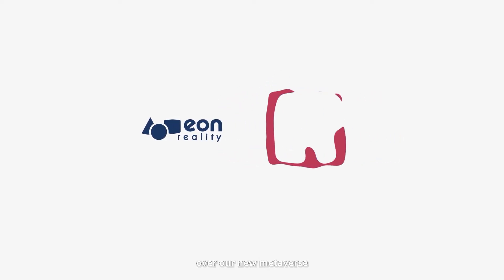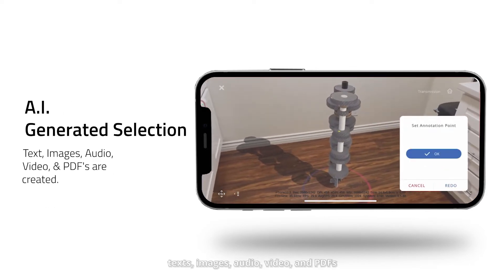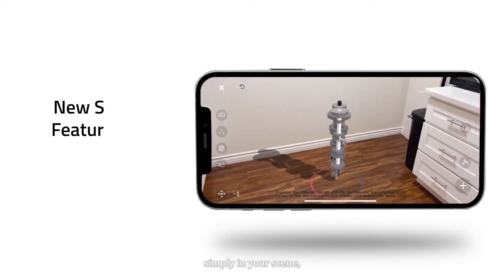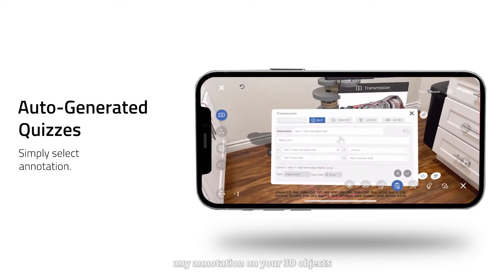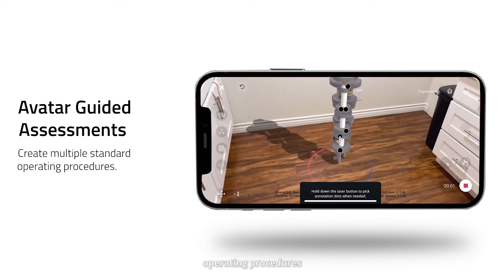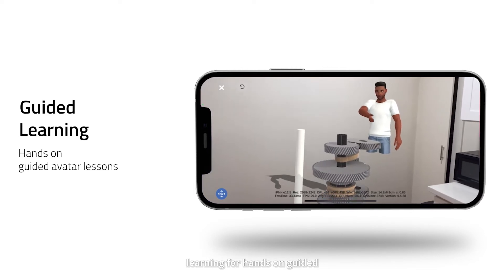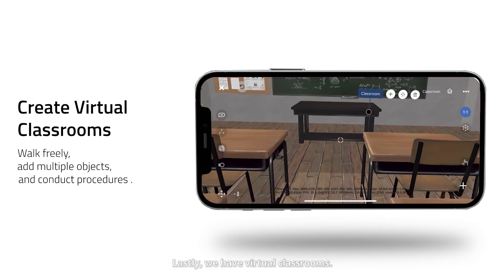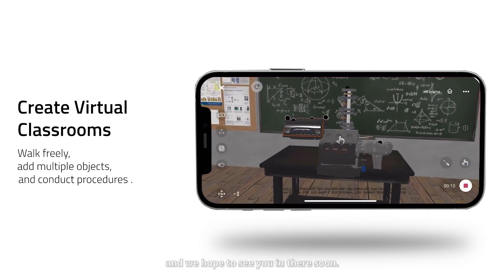2 Min EON Metaverse Guidance for Dummies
2 Min EON Metaverse Guidance for Dummies